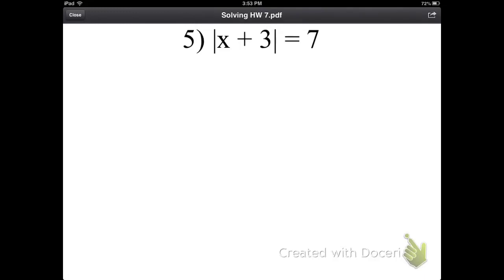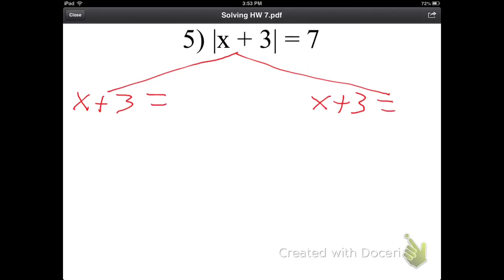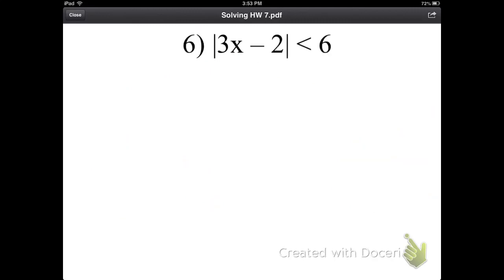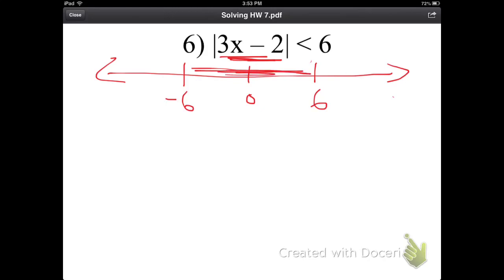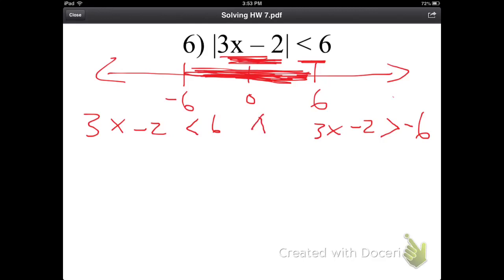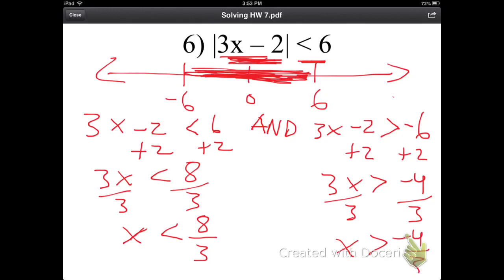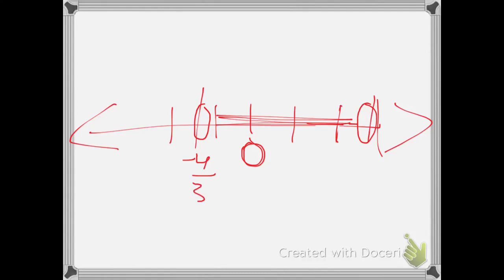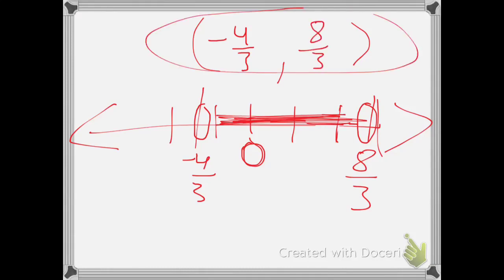HW 7 prb 5 n 6